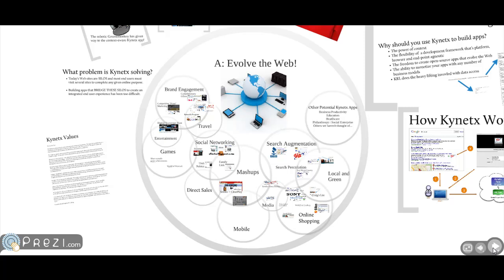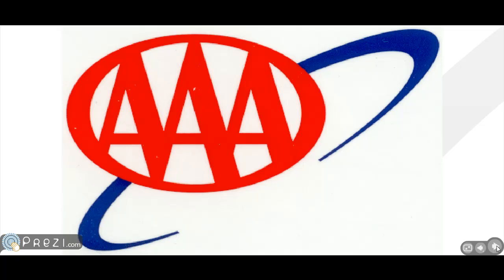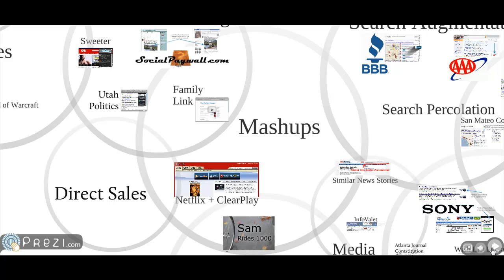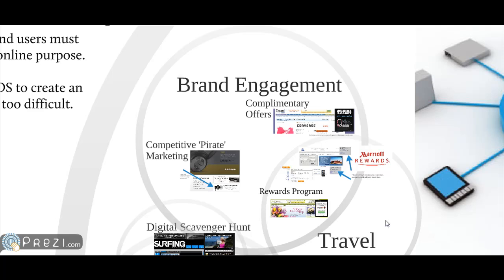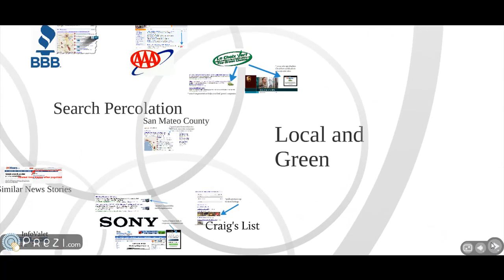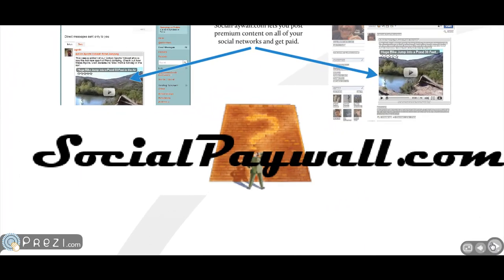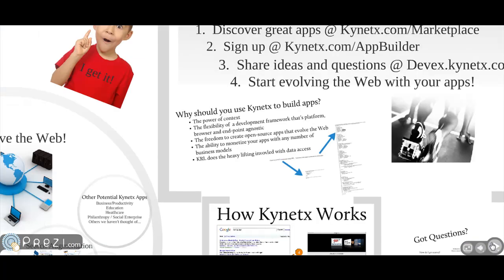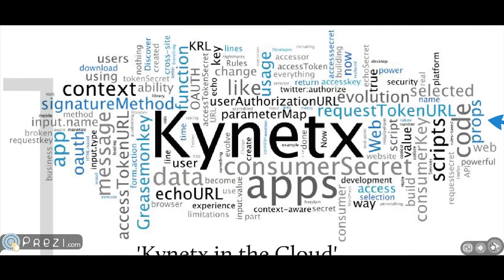Kynetx Intro Part 2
Kynetx provides the first cloud-based development platform for building context-aware apps that stretch across the Web.  The Kynetx Rule Language (KRL) allows developers to solve data mismatches coming from fractured sources of information and create powerful mashups.

Kynetx Apps improve user experiences and business KPIs by powering enhanced experiences at customer/user touch points.  These points include websites, mobile devices, desktop computers, gaming systems and even brick and mortar stores.  Each interaction integrates the context of the user, making the touches more relevant to the user and more effective for the business.